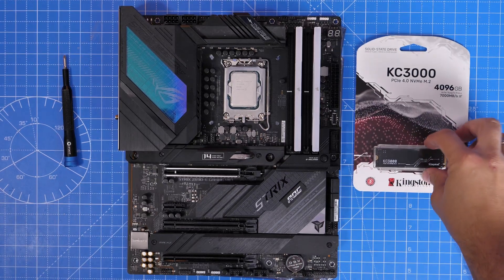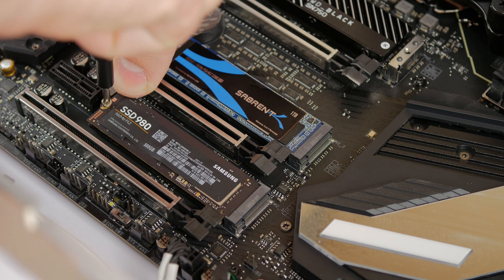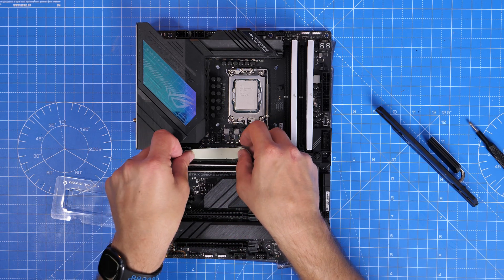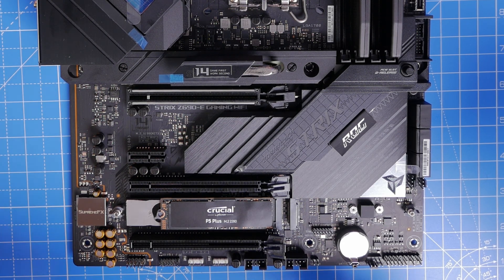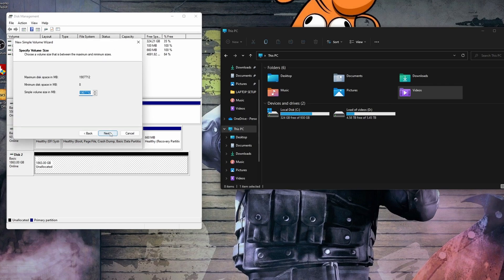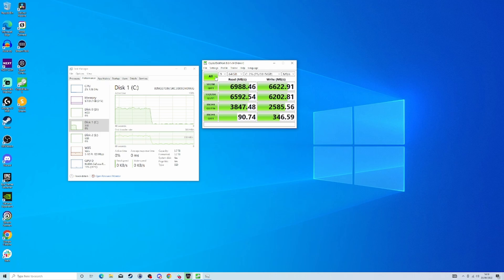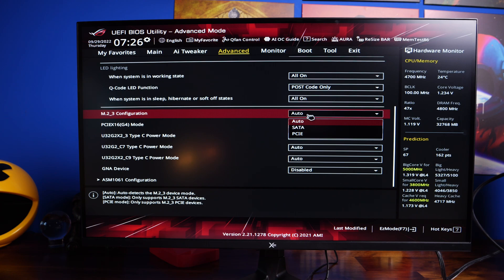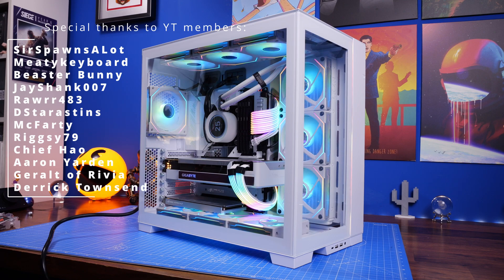How to install Kingston KC3000 NVME with tips to check speed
This is a video on the Kingston KC3000 NVMe SSD, showing you how to install the drive both in terms of hardware and the installation in Windows 10 or Windows 11.

The process for installing is really easy but may vary depending on your motherboard - some have heatsinks and different screw setups. It's also worth checking your manual as you may find that not all the drives work the same way.

GPU - Nvidia GeForce RTX 3060 Ti Founder's Edition
CPU cooler - Fractal Lumia S24 240mm All in One cooler

Amazon US
Amazon UK
Amazon FR
Amazon IT
Amazon DE
Amazon CA

MANNINGTREE
CO11 9BE
United Kingdom

PLEASE NOTE